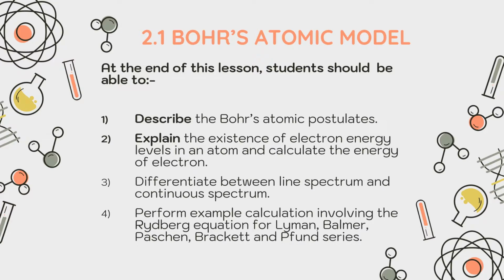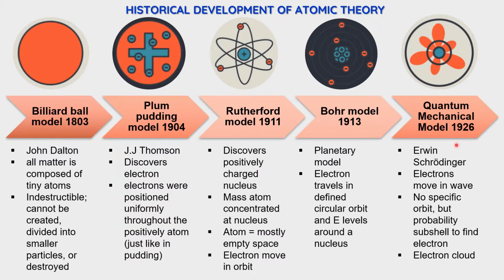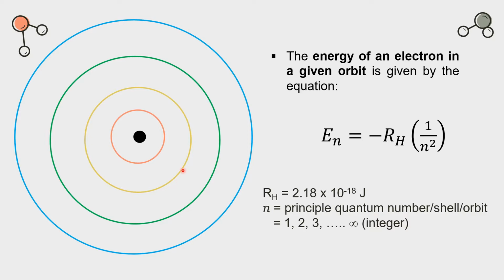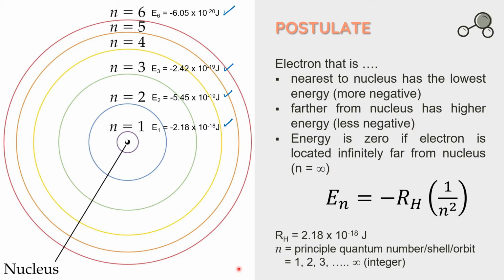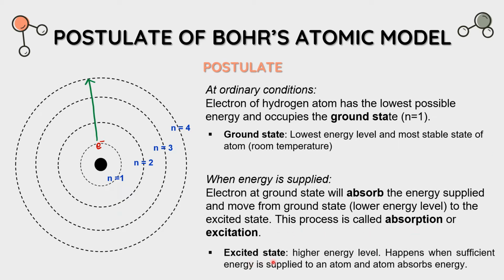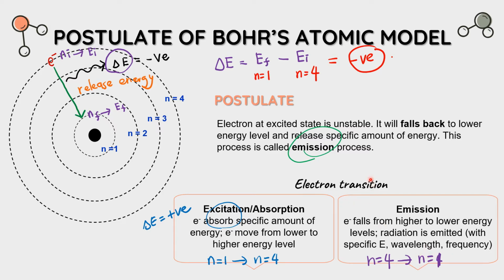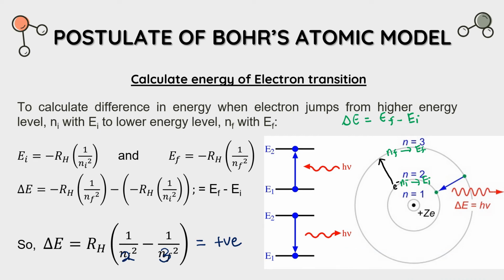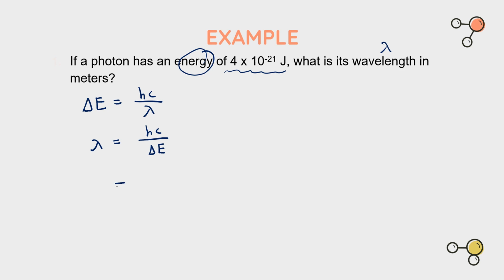SK 015 CHAPTER 2 ATOMIC STRUCTURE (PART 1 - BOHR'S ATOMIC MODEL)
In this video, you will learn the Bohr, atomic model, Bohr's postulate and the concept of absorption and emission of energy.